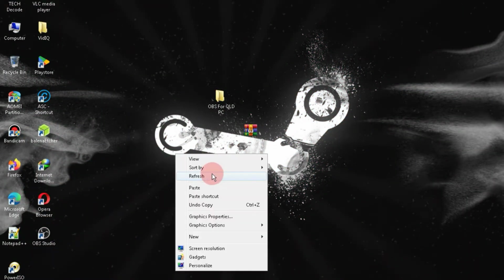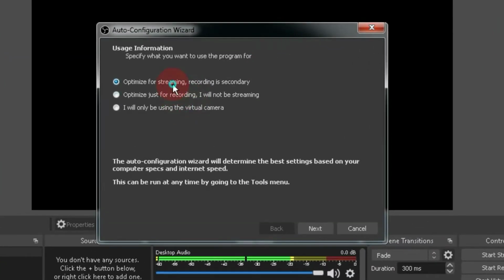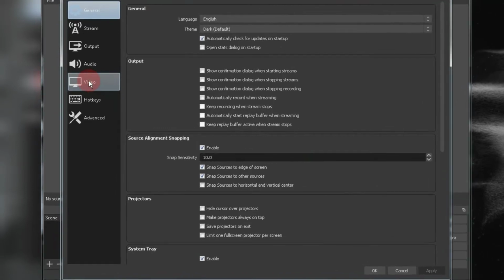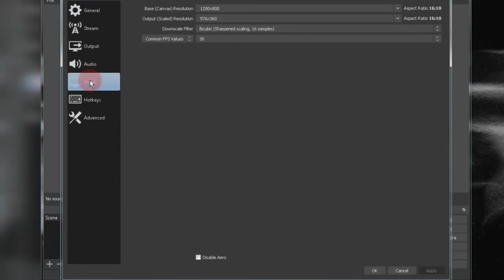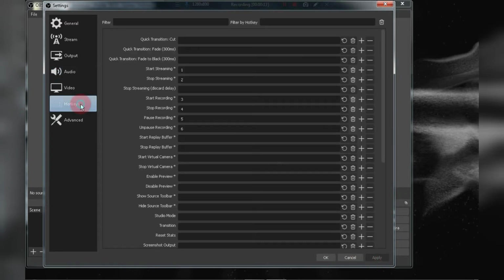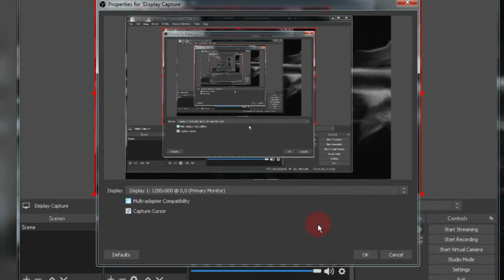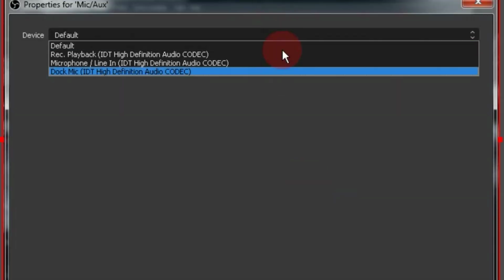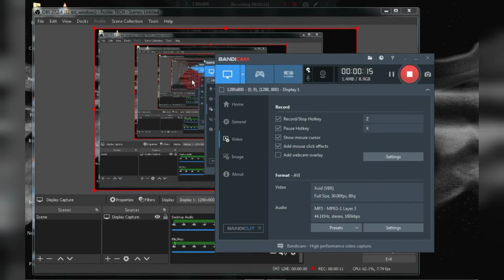How to setup OBS Studio On Low End PC | OBS Tutorial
OBS Studio for low-end PCs. In this video, I am going to show you how you can use OBS Studio on your low-end PC. this video will be a comprehensive guide on how to use OBS Studio on a 2 GB RAM PC without any graphics card. if you are looking for a lite version of Obs Studio then you are in the right place because in this tutorial I am going to show you how you can use Obs on a 32-bit pc without any GPU. so sit back relax and enjoy!